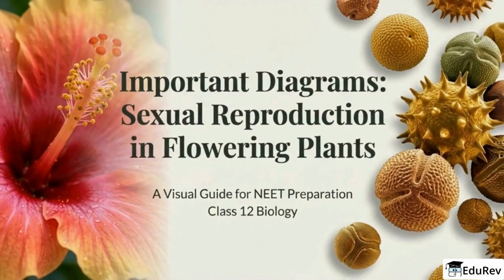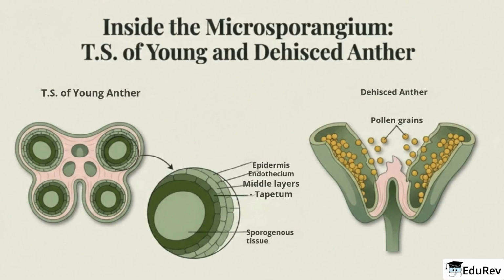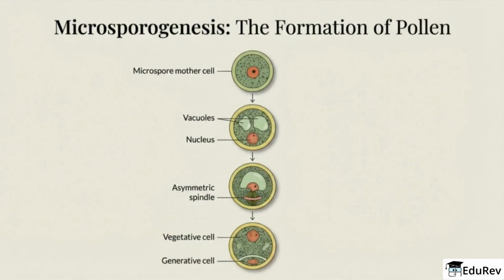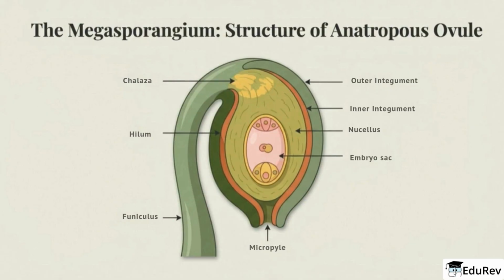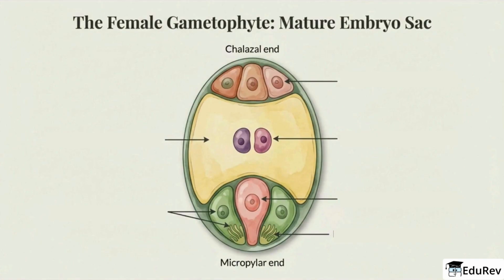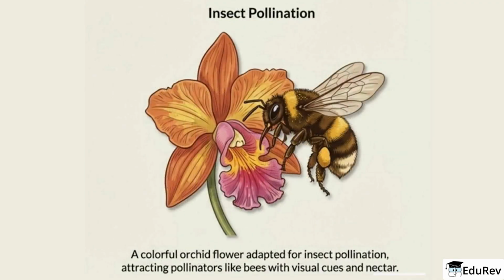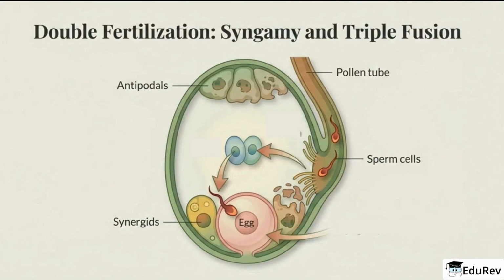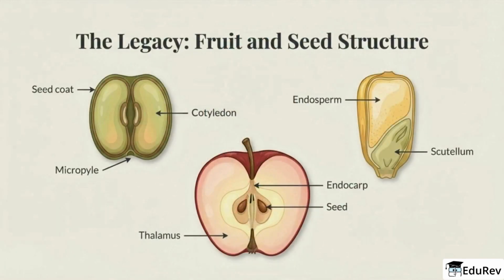Most Important Diagrams | Sexual Reproduction in Flowering Plants NEET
Master all the Important Diagrams of Sexual Reproduction in Flowering Plants for NEET 2026! This video covers every must-know diagram from Class 12 Biology Chapter 2 — explained clearly for fast revision.

📌 What You'll Learn:
Structure of a flower and its reproductive parts
Microsporogenesis & Megasporogenesis diagrams
Embryo sac development
Fertilization & Double Fertilization diagrams
Endosperm development
All NCERT-based important diagrams

🎯 These diagrams are frequently asked in NEET — don't skip this revision!
✅ Perfect for: NEET 2026 aspirants, Class 12 students revising Biology
📚 Chapter: Sexual Reproduction in Flowering Plants | Class 12 Biology | NCERT